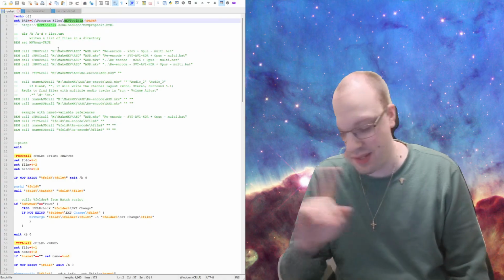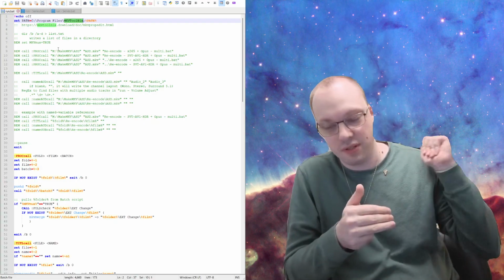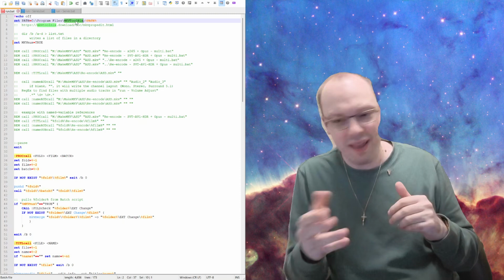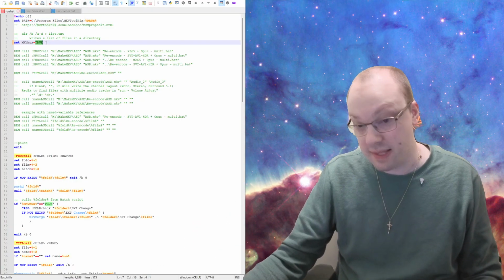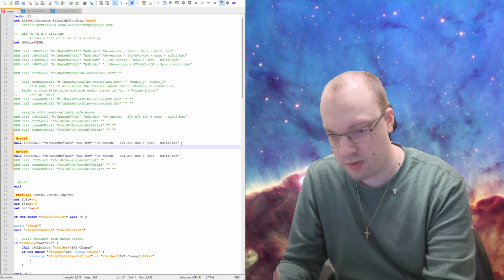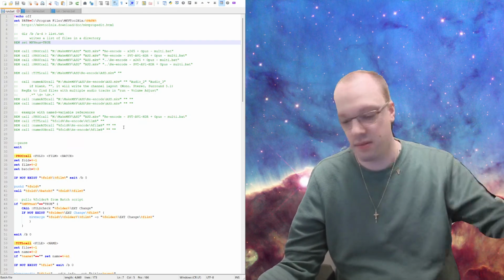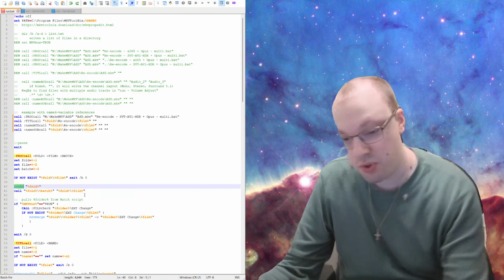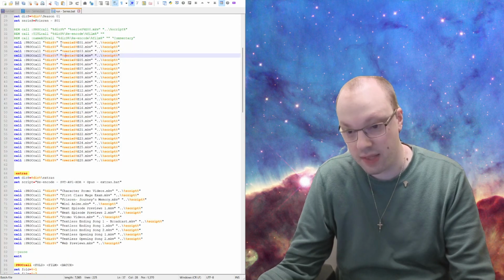Run Script for Batch Processing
Scripts running scripts is a great way to get a lot of jobs done without manually starting each, so here is how to do that